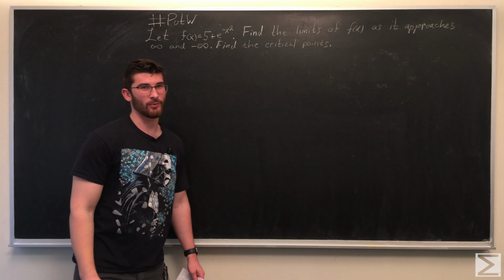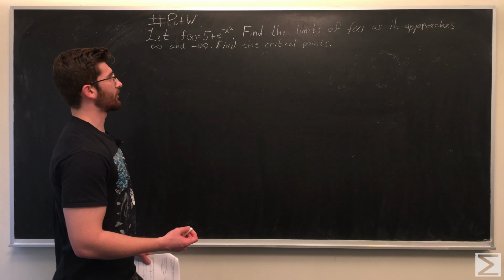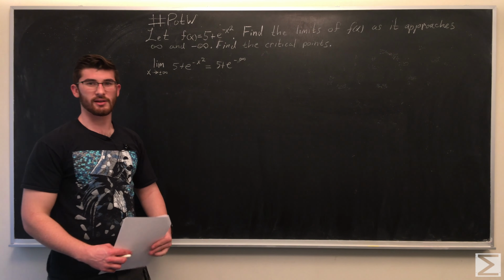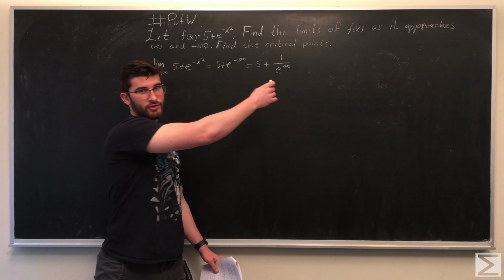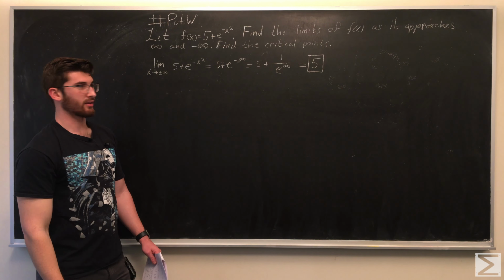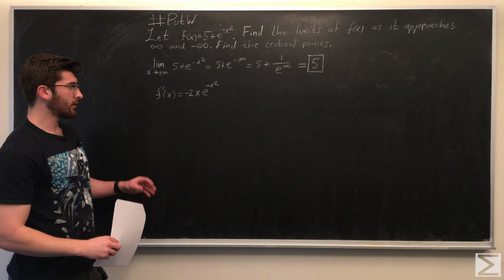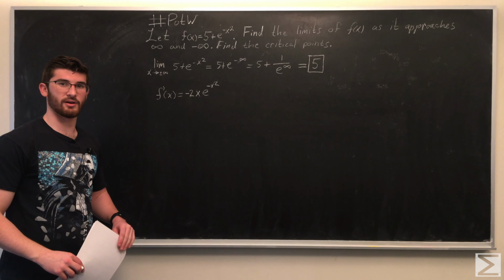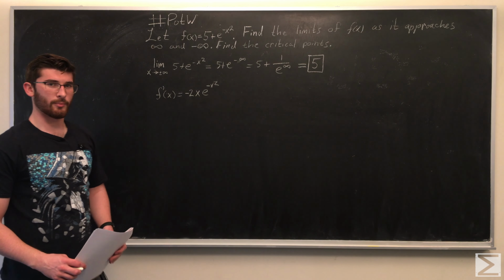Problem of the Week.